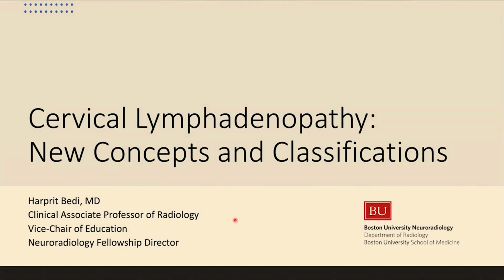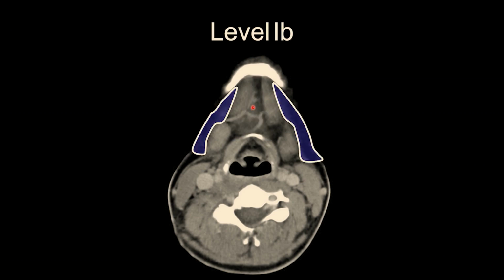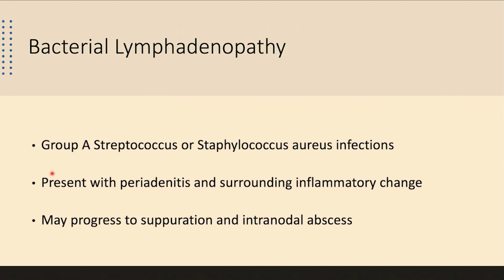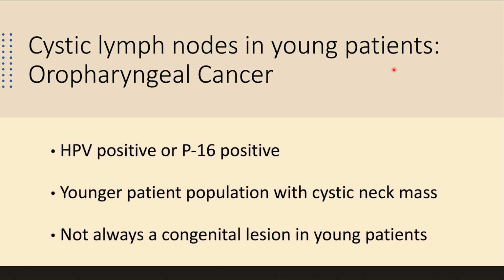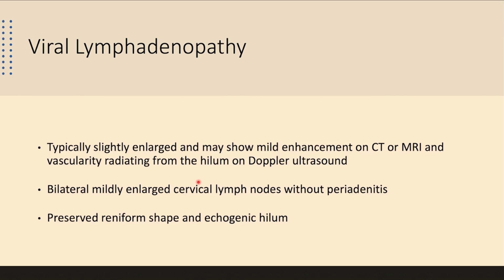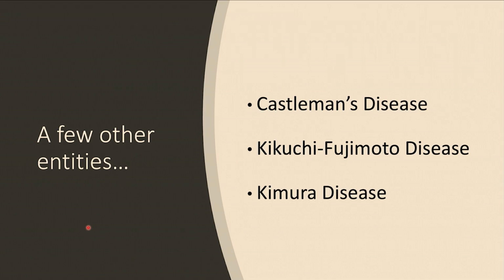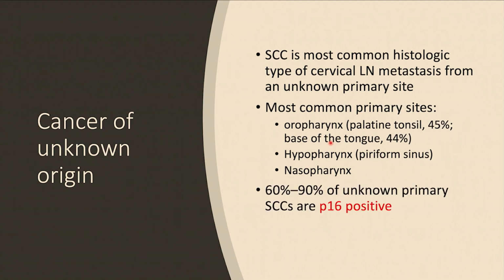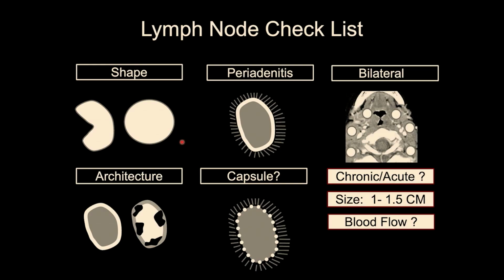016 Cervical Lymphadenopathy – New Concepts and Classifications Medstudylab.com